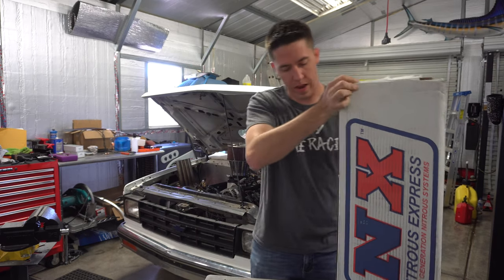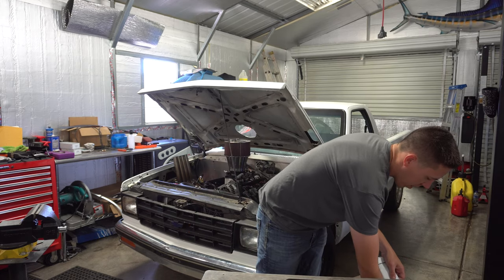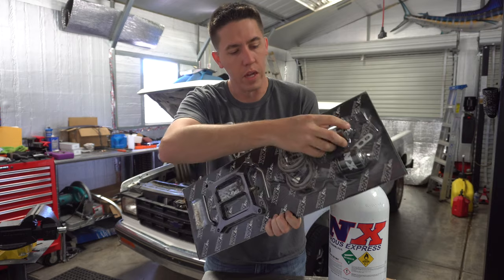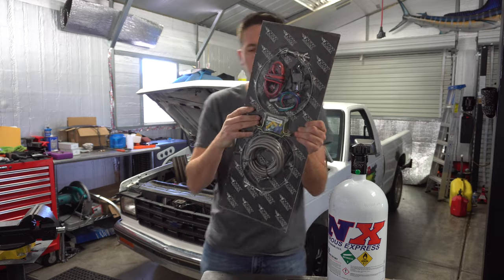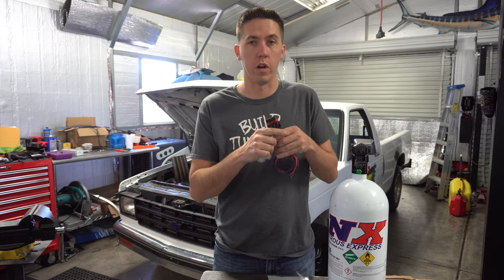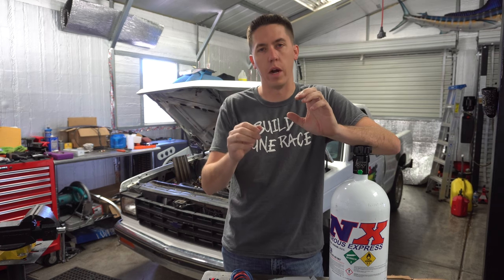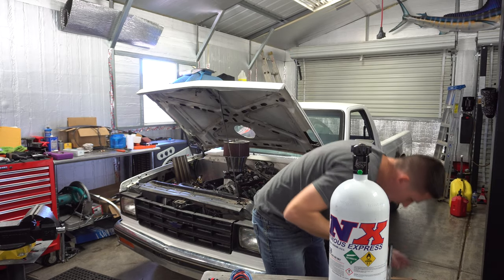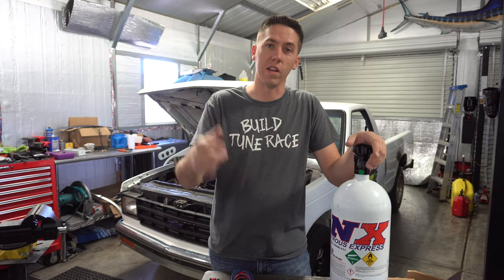Burnie Got Some Nitrous! NX 4150 Dual Stage Dry Nitrous Kit Unboxing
Burnie need some more power so we got this NX Nitrous Kit to add to the Junkyard LS for some more tire popping power!  Next Video will be installing this kit so make sure you stick around!

Burnies Nitrous Kit Minus Fuel Solenoid add Extra Dry Solenoid!